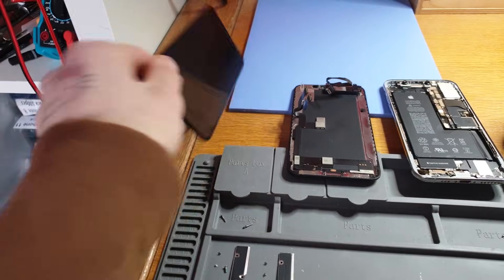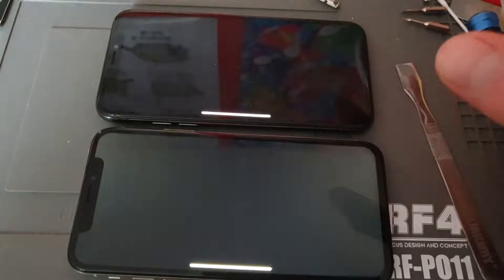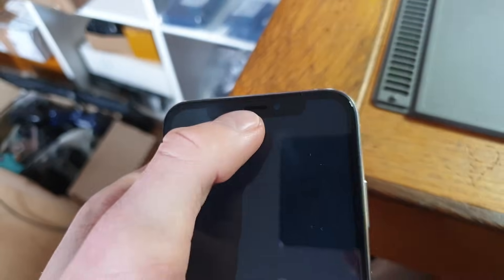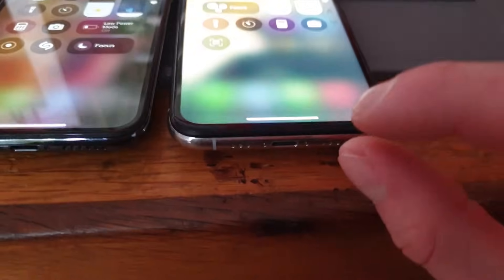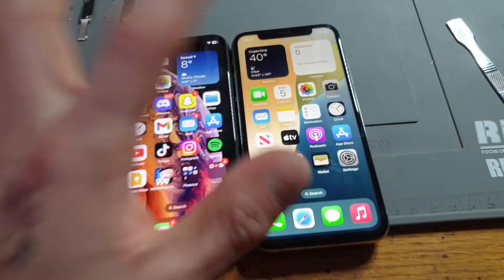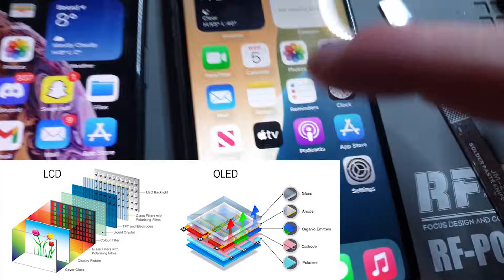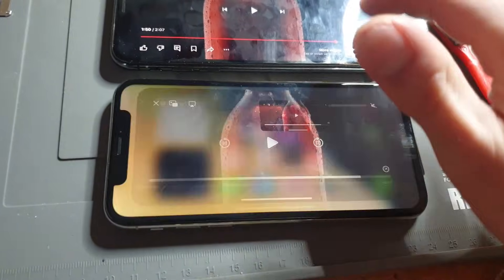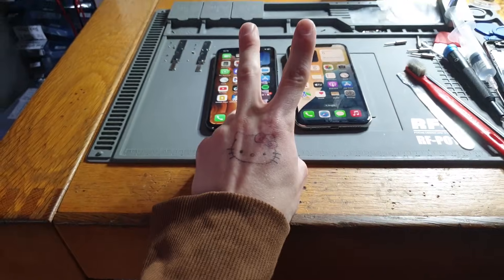LCD vs OLED on iPhones compared!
Make sure you know what you're getting!